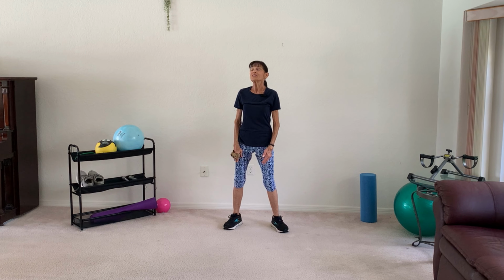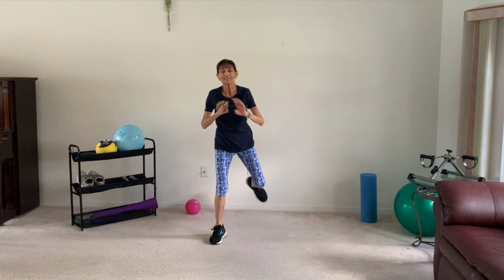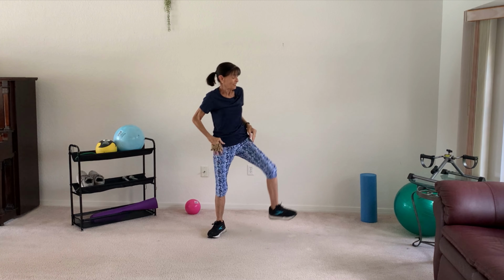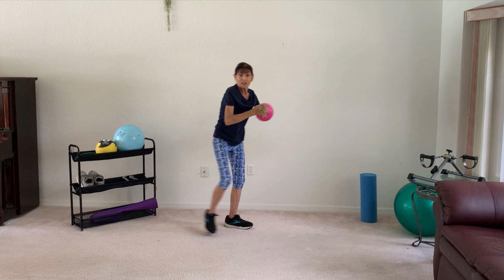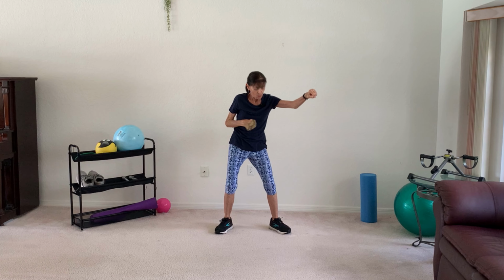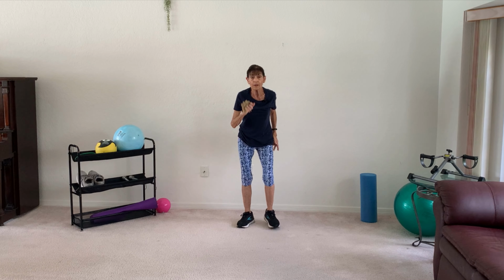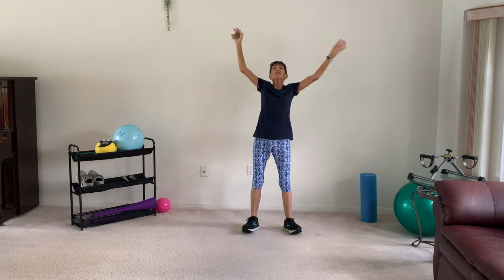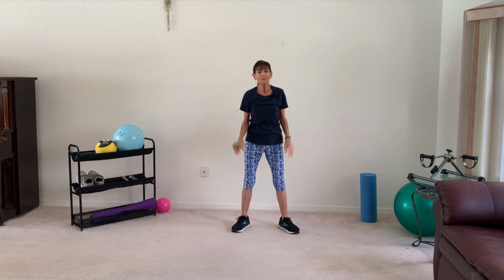Senior Cardio, Core, Ball and More! 25 Minute Workout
Lace up your shoes and let’s get moving with this 25 minute senior workout that includes cardio, core strength, and more!

💪 Find more than 100 FREE senior workout videos on my